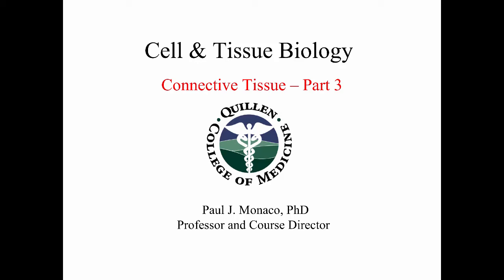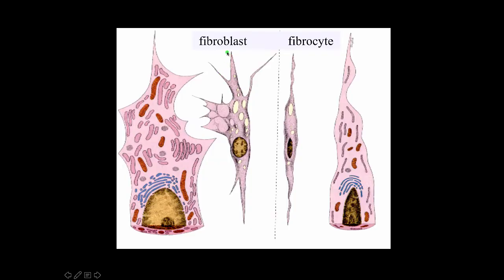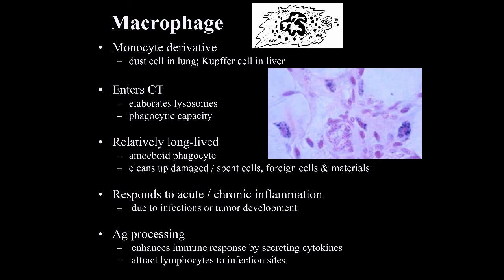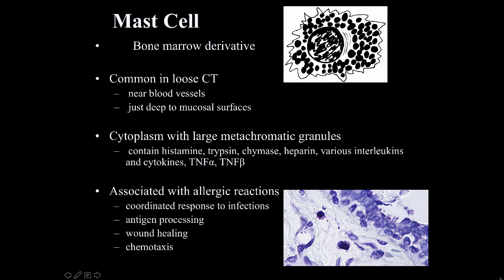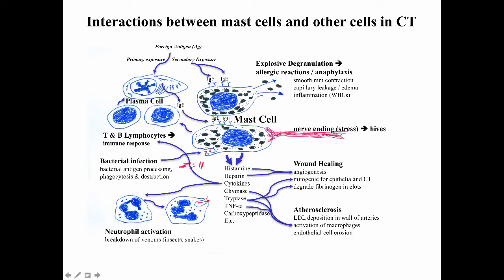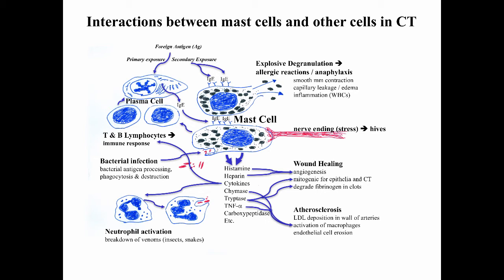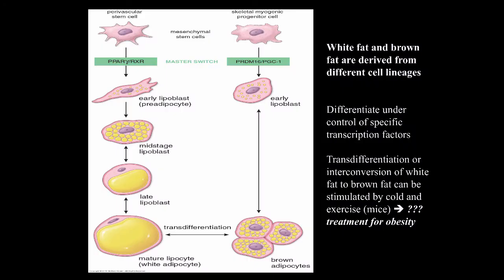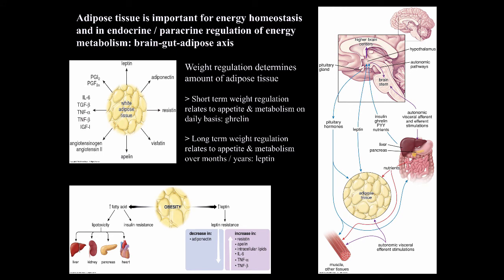Connective Tissue Part 3